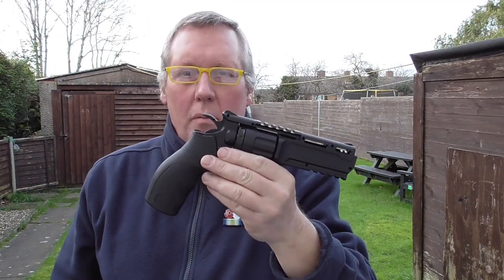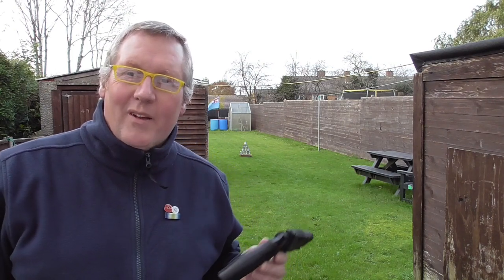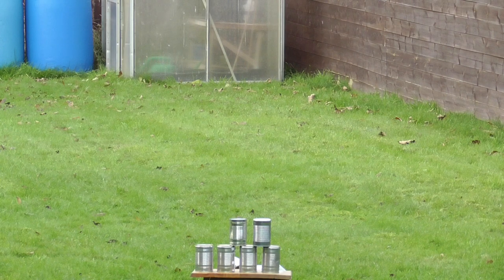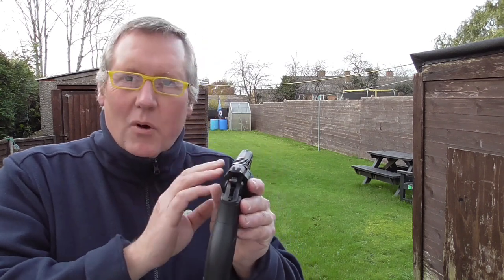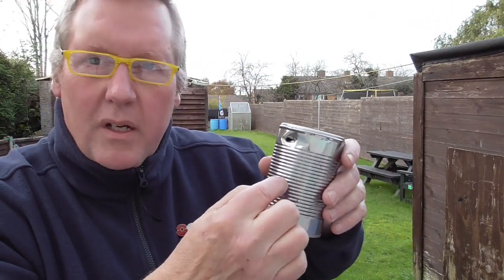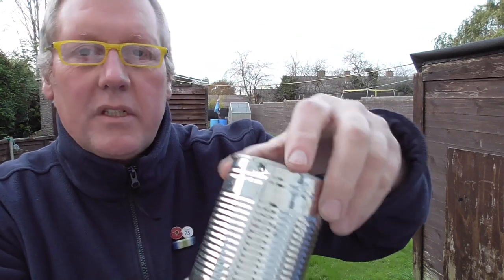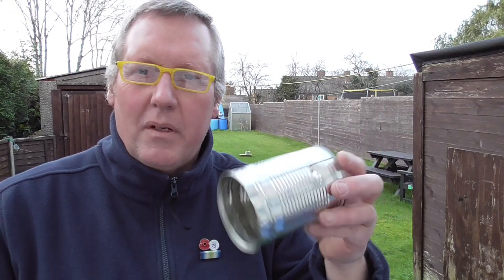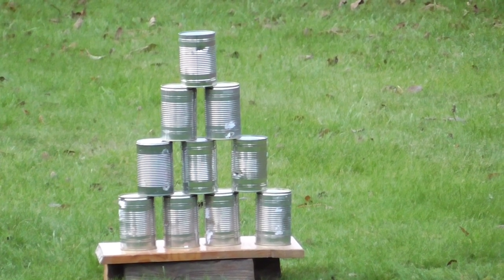TORNADO 15.5 & 20 METRE TIN CAN 20:11:2019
Just been out with my Umarex Tornado BB revolver to see how accurate she can be at 15.5 metres and 20 metres. Two video clips together showing some Tin Can Bashing at 6 degrees Celsius, using Daisy BB's, free standing, single action, fixed sights. What I missed at 15.5 Metres was purely my breathing, and at 20 Metres part breathing with also some Co2 drop-off, 7th magazine in.
All in all a pretty accurate BB airgun which is well made, great value for money, has a decent shot count and appears fairly grunty (Full Chronograph test to follow). I also find the fixed sights are bang on with my eye, (I always shoot with left eye partially closed) with the BB hitting centre of the aim, providing I keep my breathing under control.
Just need Umarex to bring out a Tornado 2 with a good rifled barrel and some alloy magazines.